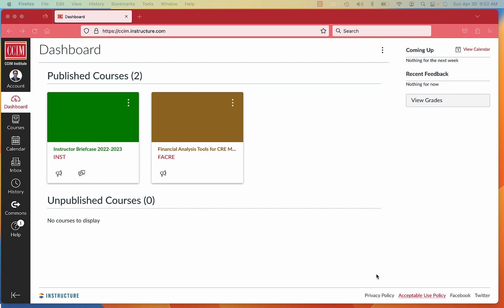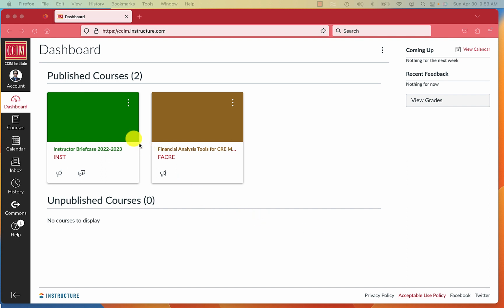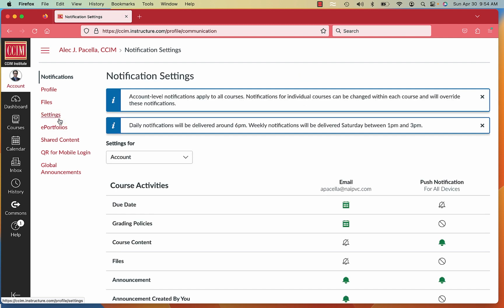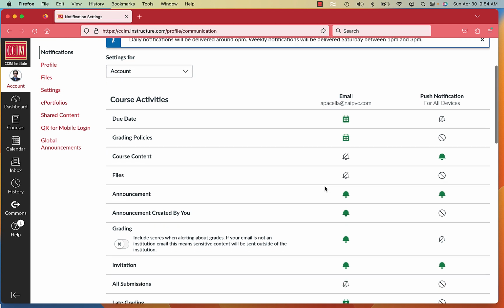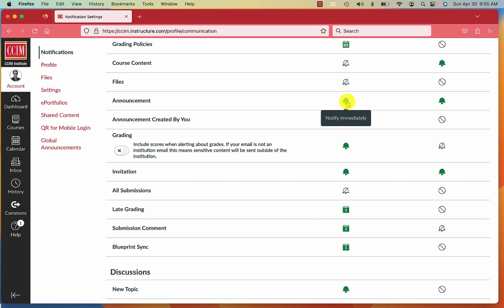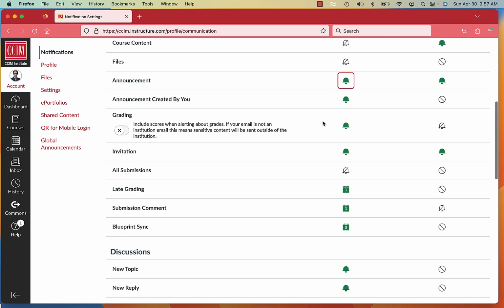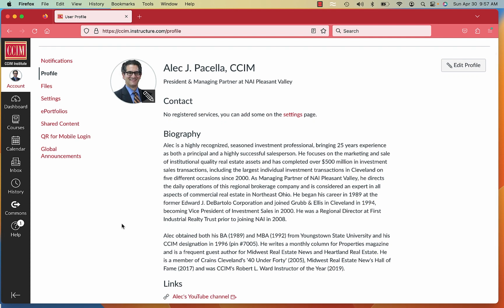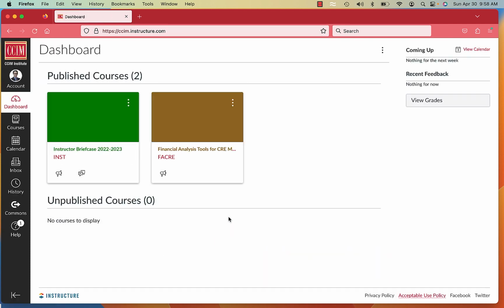Advanced Canvas Tips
Ways to get more out of using Canvas for CCIM courses